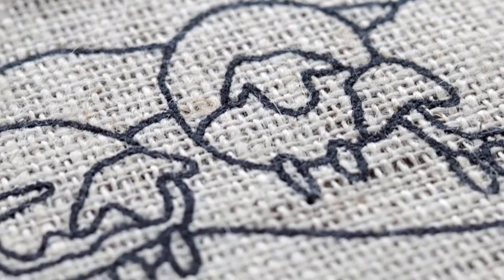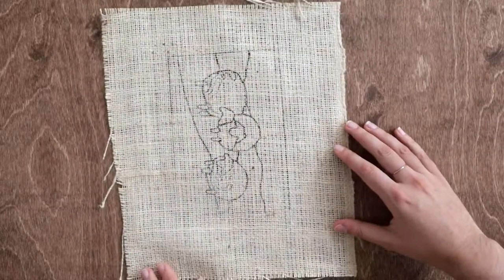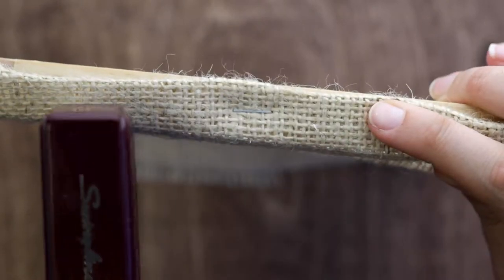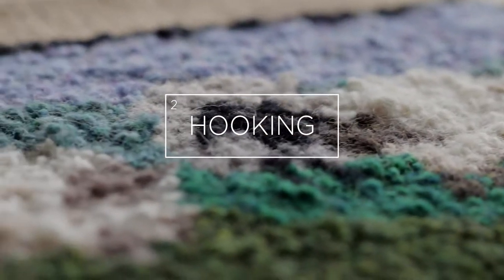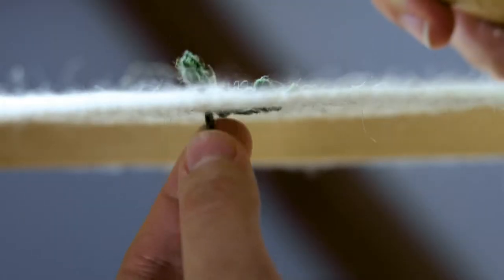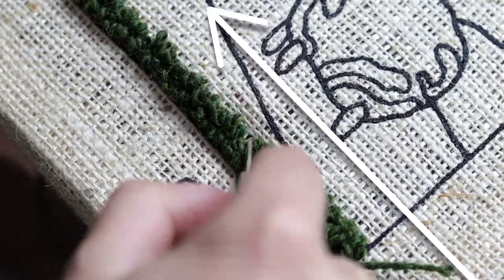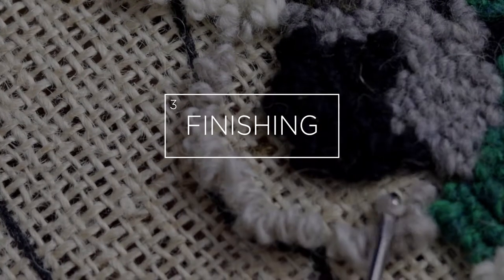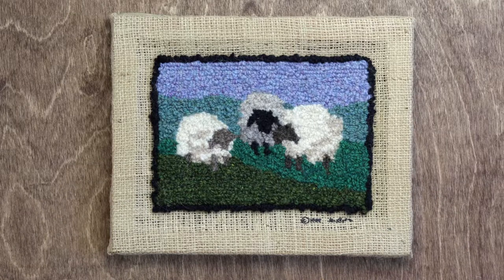HOW TO RUG HOOK (Traditional Rug Hooking Kit)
Learn how to rug hook.

Ages 8+

A great way to discover the wonderful world of rug hooking! Create a primitive, pastoral setting of three sheep.

Kit contains:
100% Virgin Wool Yarn.
Reusable Wooden Frame.
Beautifully made Metal Hook with smooth Hardwood handle.
Burlap with Printed Pattern.
Illustrated Step-by-Step Instructions.